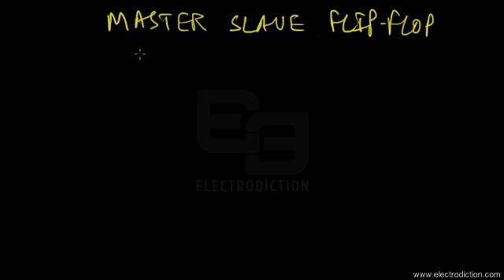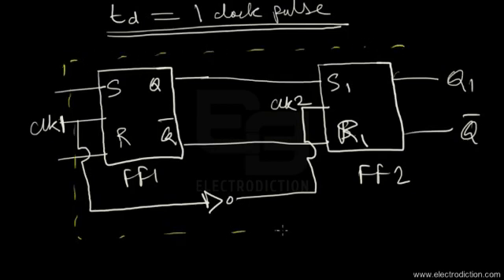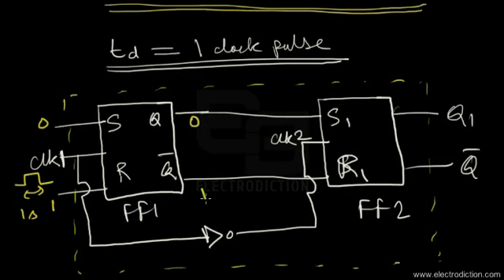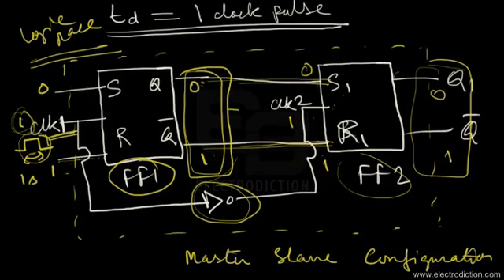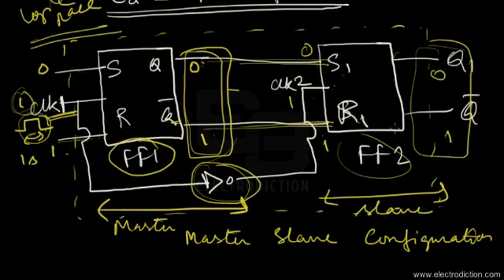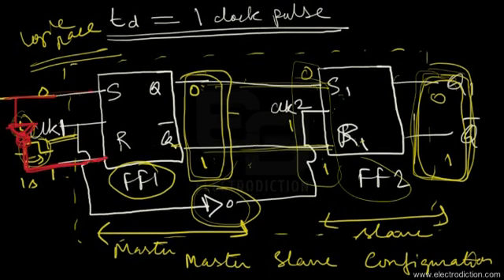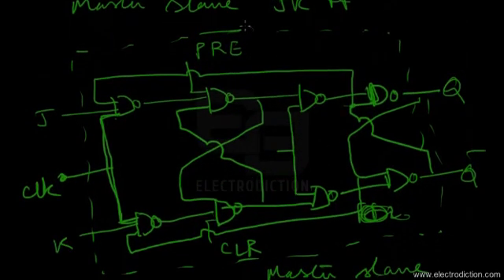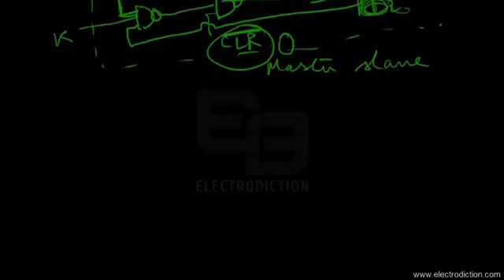MASTER-SLAVE FLIPFLOP || Digital Electronics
MASTER-SLAVE FLIPFLOP is the 4th video tutorial within “Sequential Logic Circuits” module of Digital Electronics Course. The essential points explained in this tutorial are given as follow:
• Introduction to Master-Slave Flip-flop
• Circuit diagram & truth table of a Master-Slave Flip-flop
• Description of device operation
• Performance comparison of Master-Slave & R-S Flip-flop
• Application of Master-Slave Flip-flop